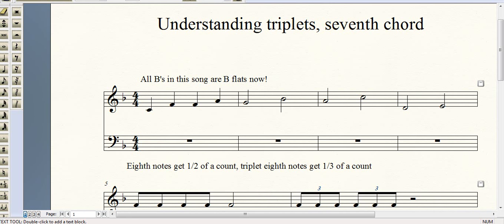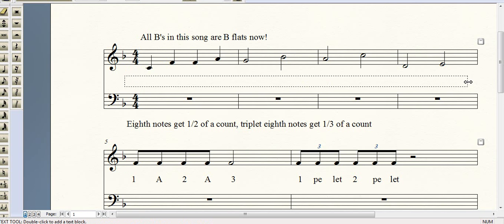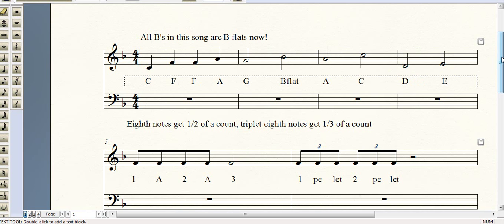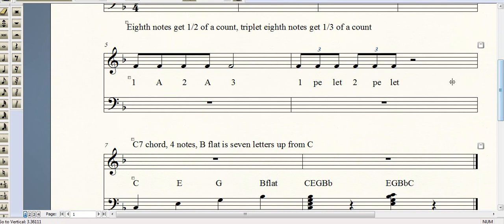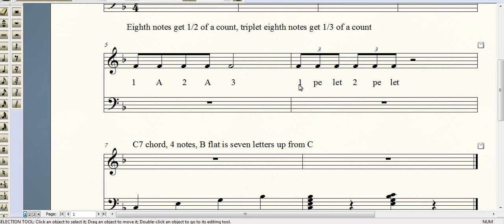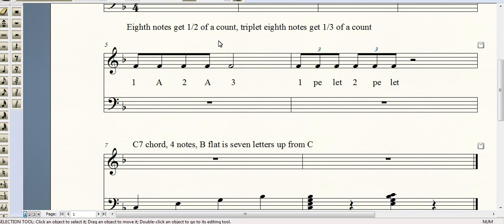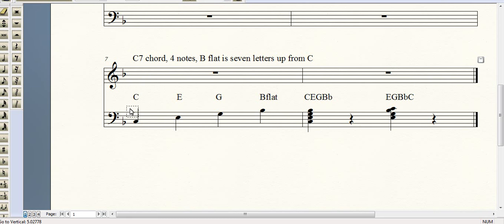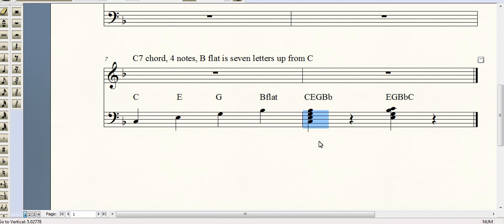How to play piano- lesson 9, day one